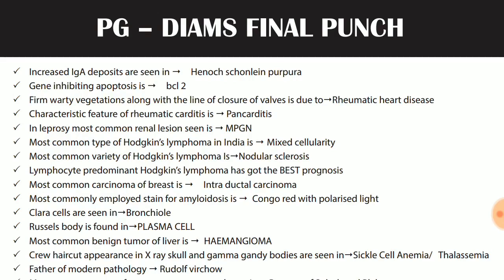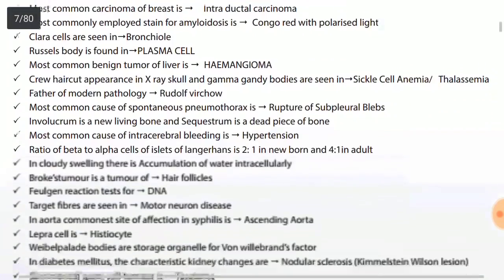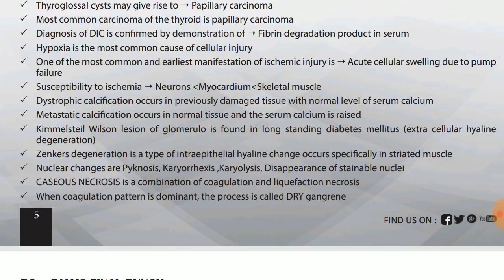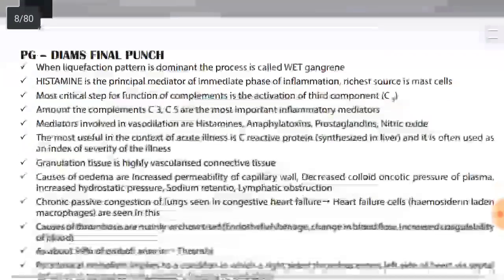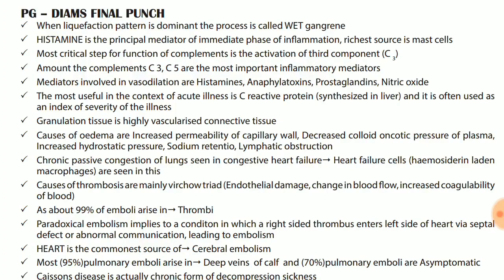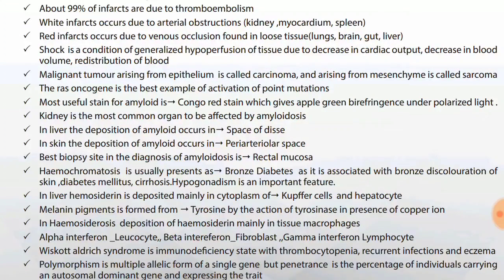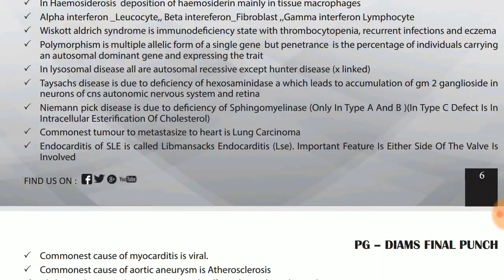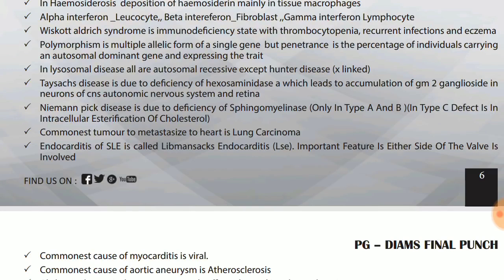Time for NEET- LMRP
Other LMRP